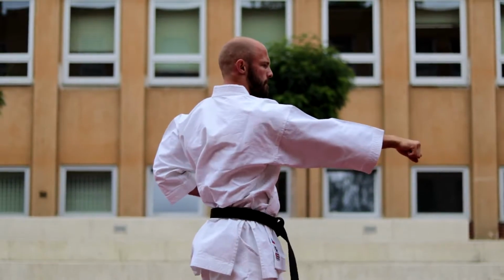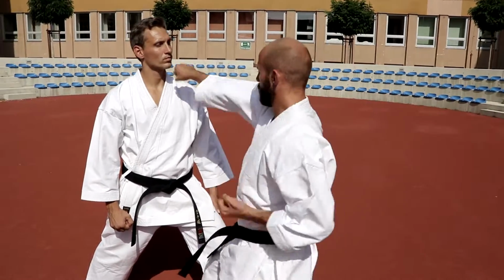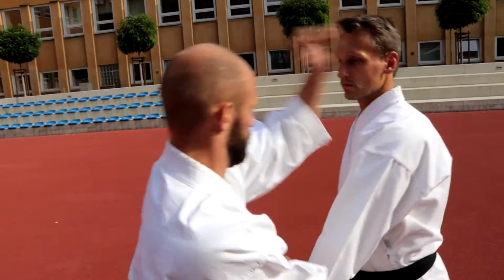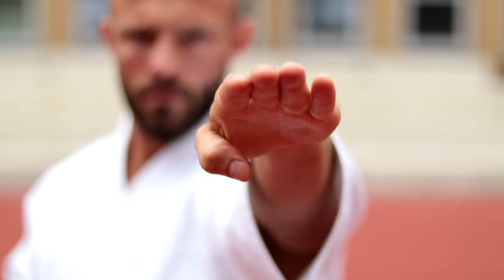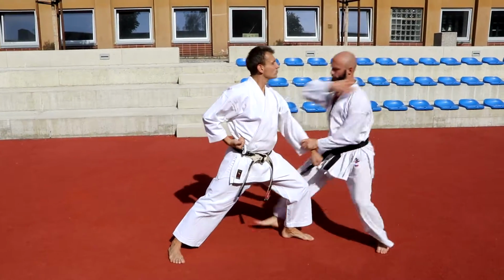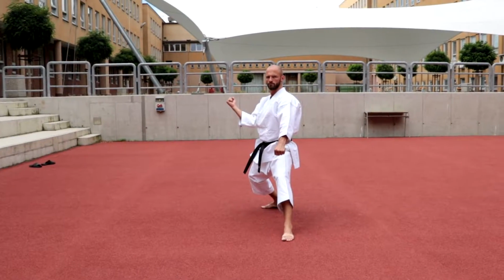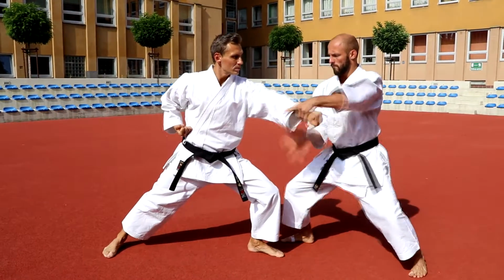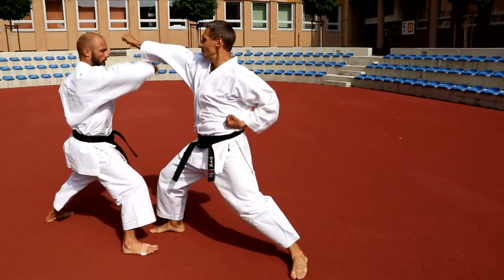KARATE - strike techniques (TSUKI waza)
Strikes with empty hand are basic elements of karate training. This video describes the basic strikes occurring in SHOTOKAN KARATE style, some of which are also used in sport karate competition kumite (Olympic karate).
Engish version - instruction video was created at the Department of Technical and Combat Sports - Faculty of Physical Education and Sport - Charles University 2021
Participants: @radimpavelka  , Adam Zdobinský